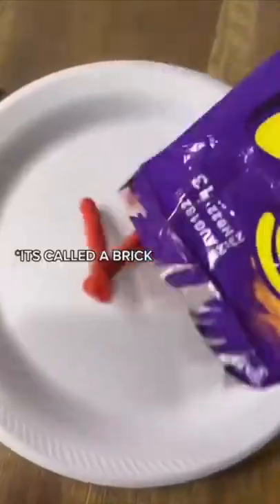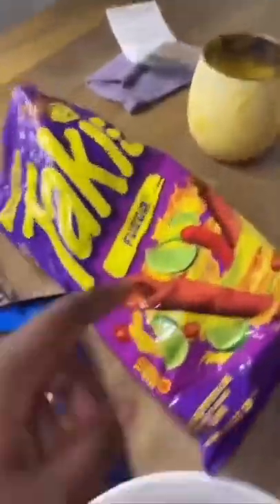JAILHOUSE FOOD 101 (burrito) how to food